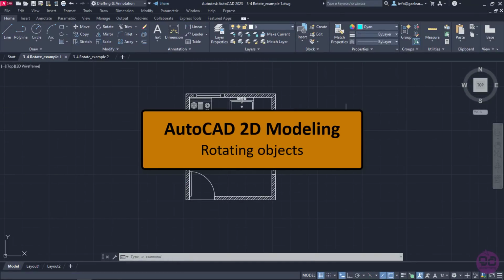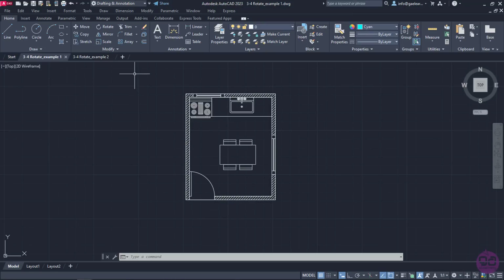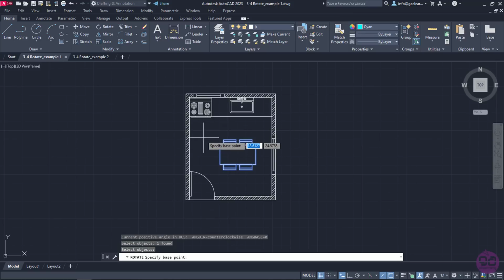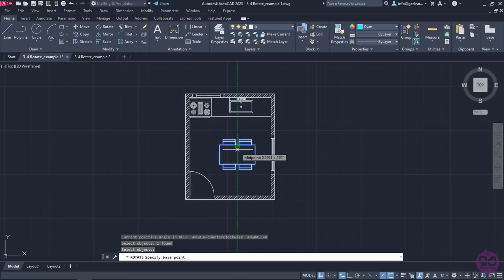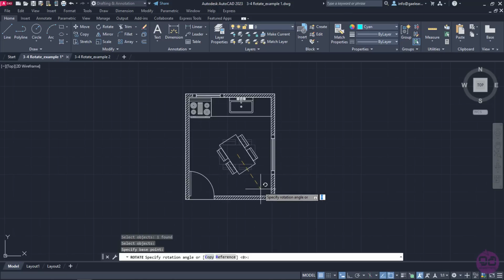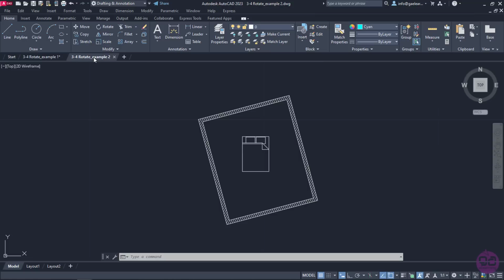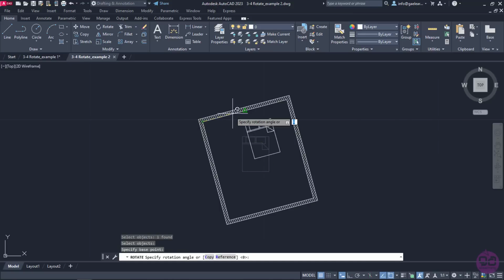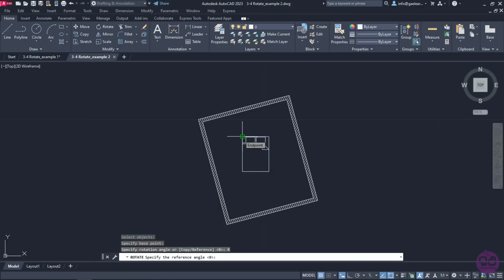3-4 How to Rotate objects in AutoCAD (AutoCAD 2023)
In this video you will learn how to activate and use the “Rotate” tool in order to change the orientation of an object in the drawing area. In case you do not know the exact angle of the rotation you can use the “Rotate Reference” option which allows you to use another object as a reference for the definition of the angle. Detailed examples for simple rotation as well as rotation using a reference are given in the video.